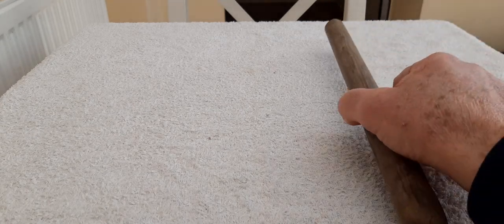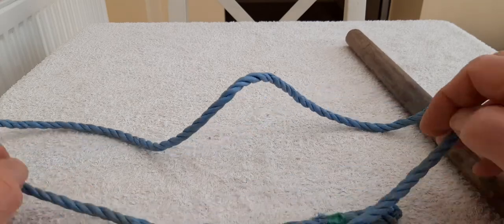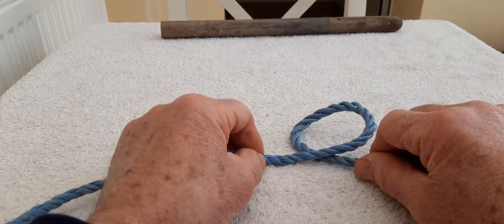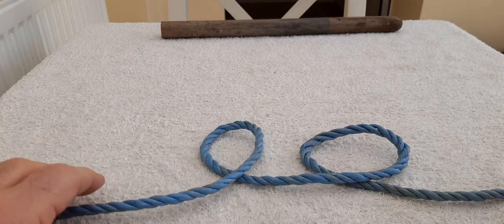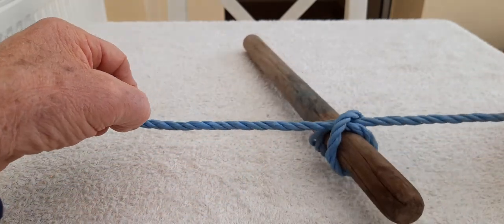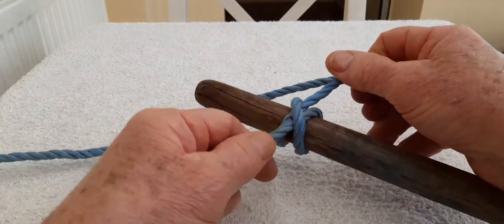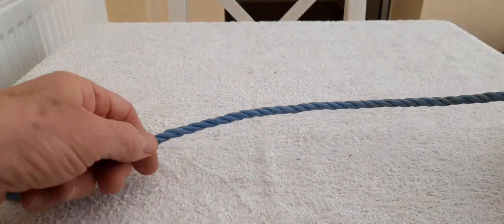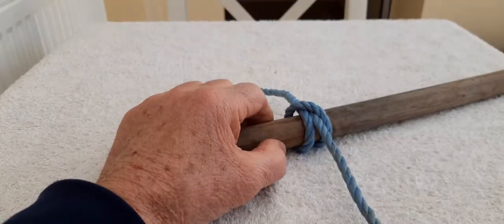2 The Clove Hitch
This short video is to help young Beaver Scouts learn the simple knots they need to learn for their Campcraft Badge.